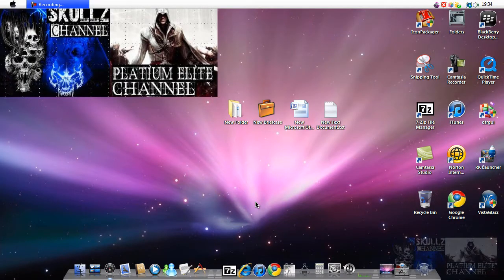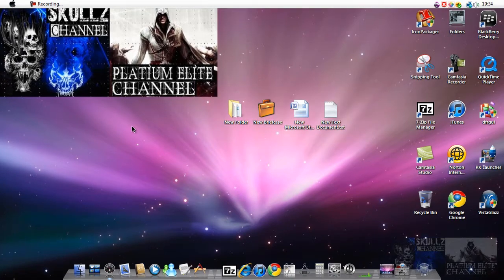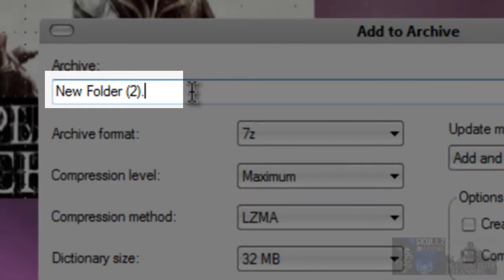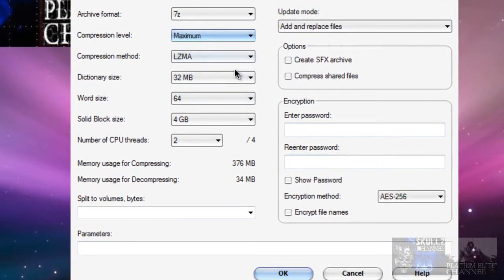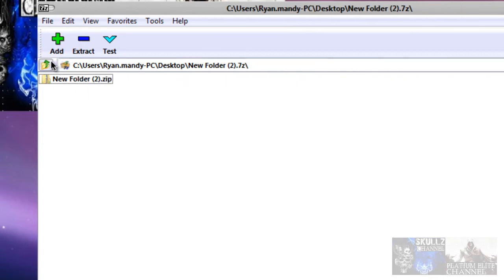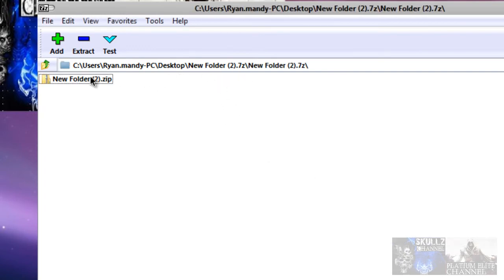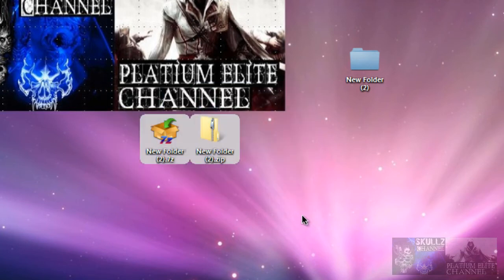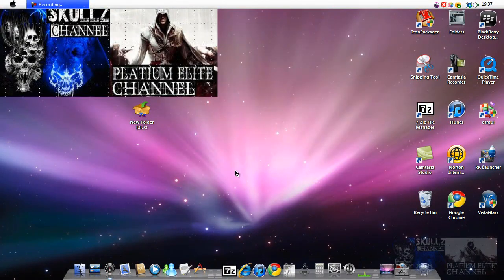How to put a password on a folder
this video i show you how to put a password on a folder using 7-zip